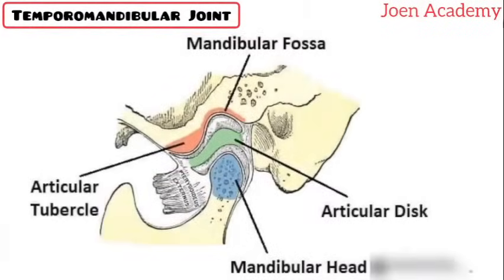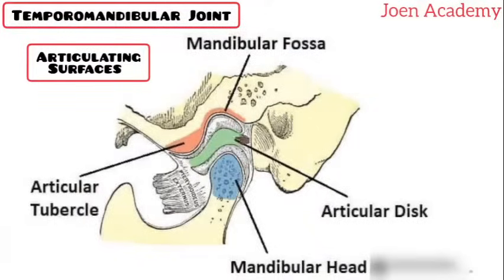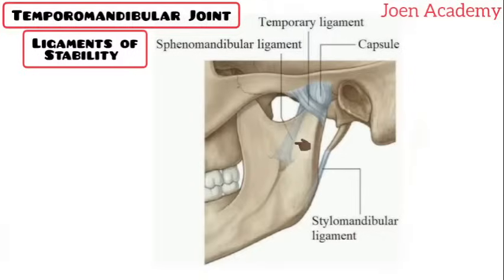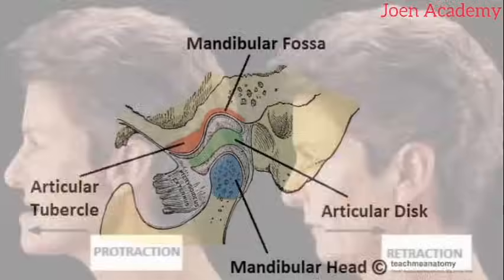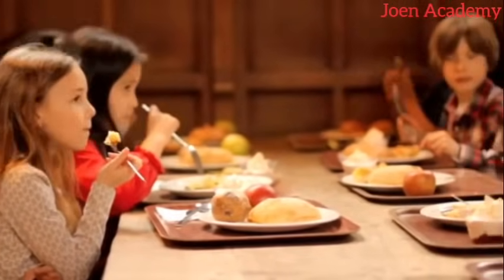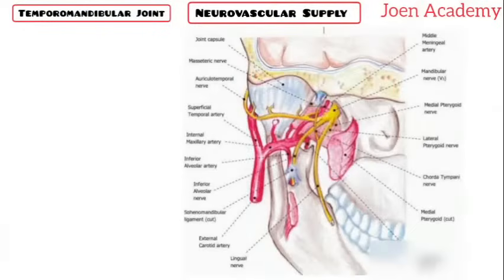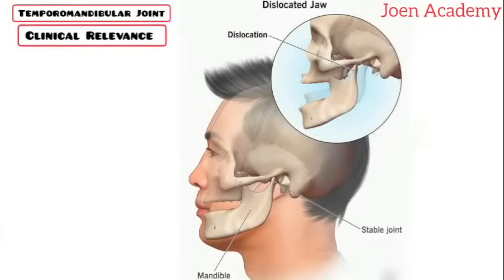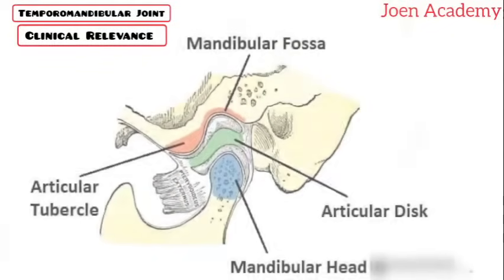The Temporomandibular Joint Anatomy